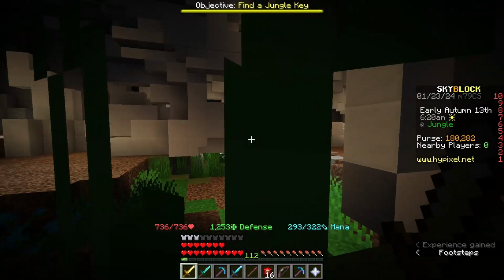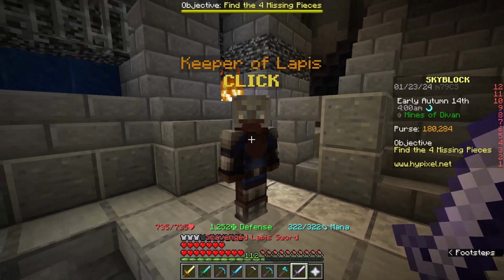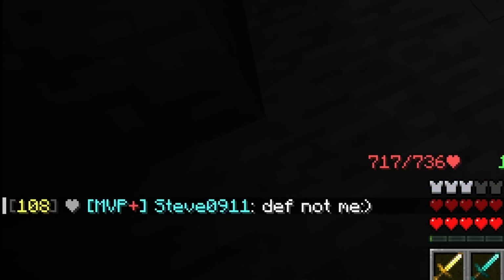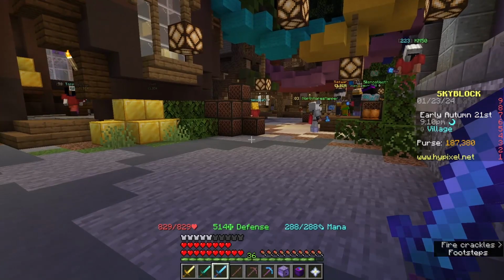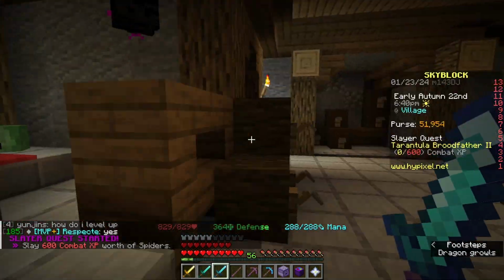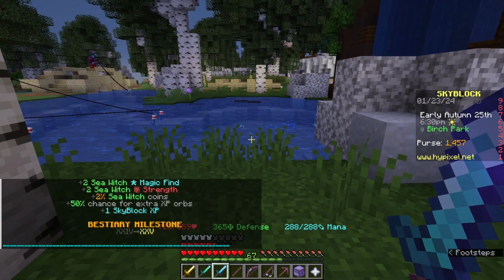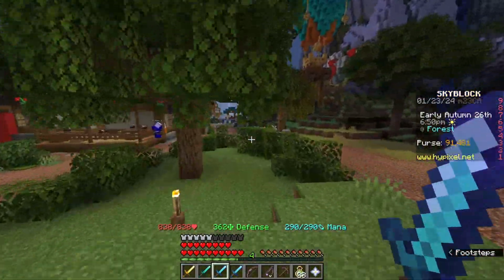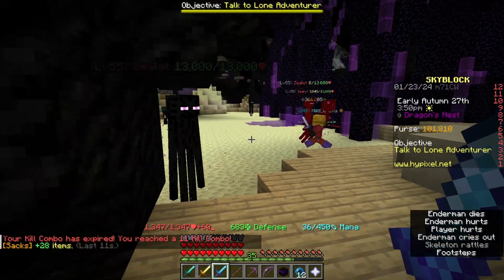I underestimated the dangers of the Crystal Hollows...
I finally made it to the salty spitoon of hypixel mining, but quickly found out I wasn't tough enough. Despite finding rare treasures and locations, I am un able to progress. In this episode I explore the crystal hollows until I hit a combat shaped roadblock. How will I be able to defeat these new foes? grinding and money.
This is episode 5 of my hypixel skyblock series so check out the playlist if you want to see more!

This is a reupload, In the original I had the same clip in twice. I'm a bit upset at myself that I didn't catch that

0:00 -last episode
0:19 -First time in crystal hollows
1:38 -mines of Divan
3:29 -Accepting reality
4:25 -Buying an upgrade
5:43 -I messed up (training arc)
7:46 -fishing pog
9:23 -testing my new toy